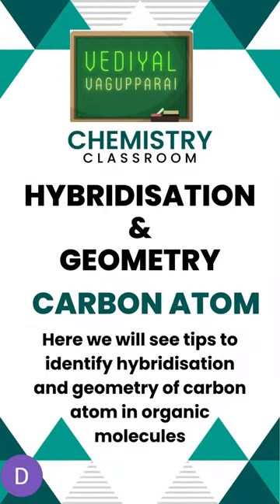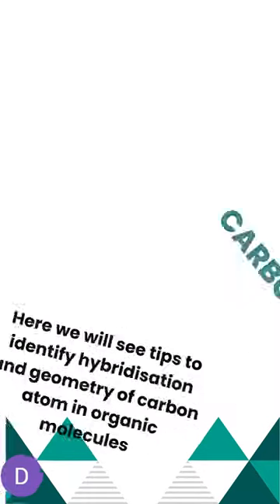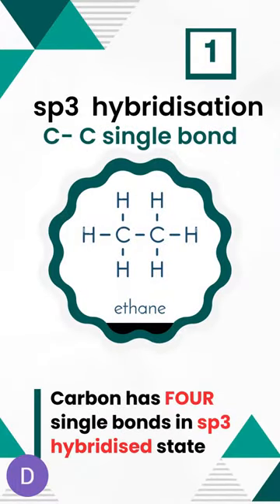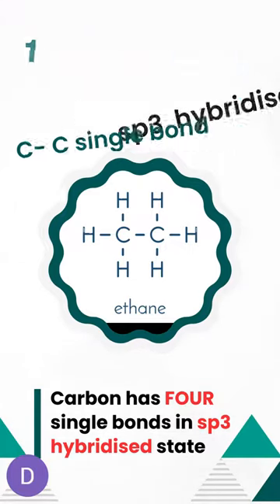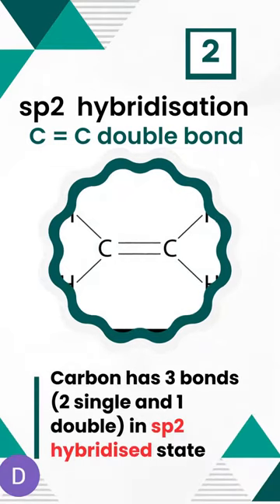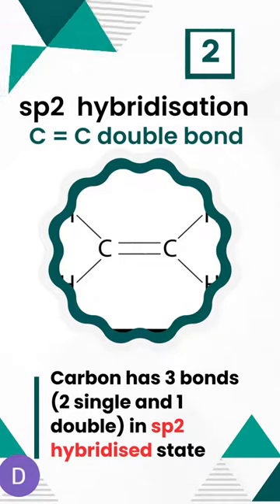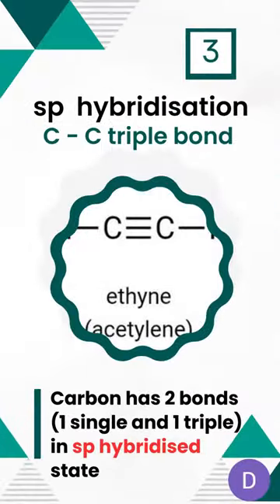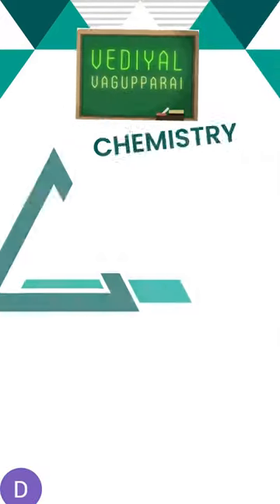chemistryshorts Organic chemistry - hybridisation and geometry of carbon atom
carbon has 3 types of hybridisation and geometry. This is a quick notes on it.